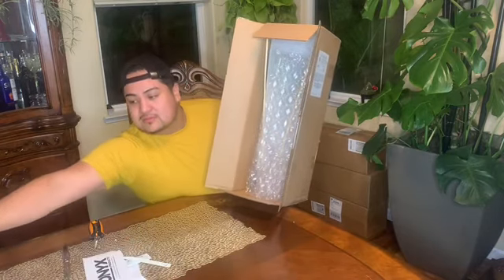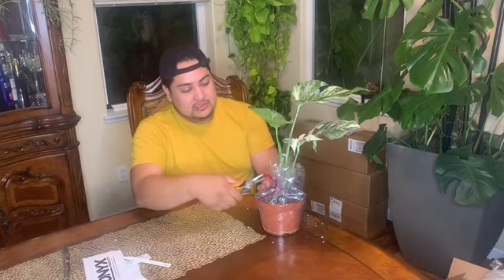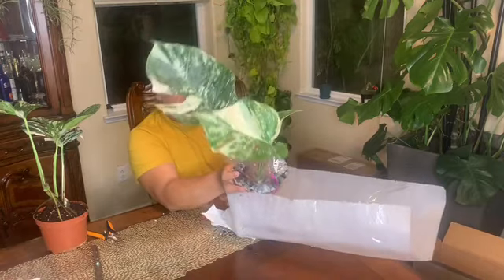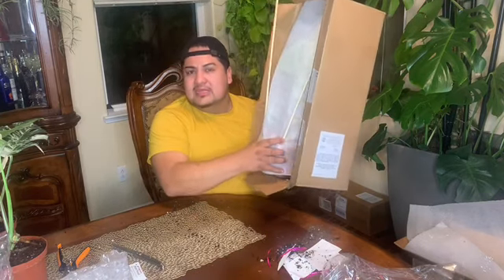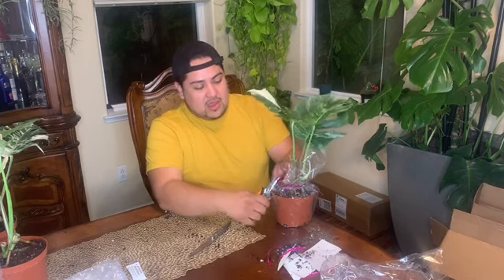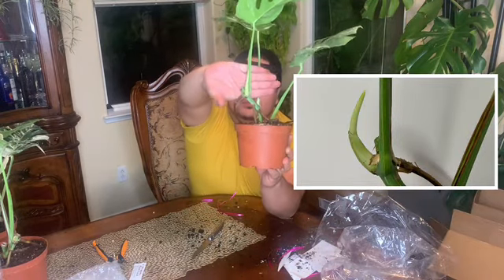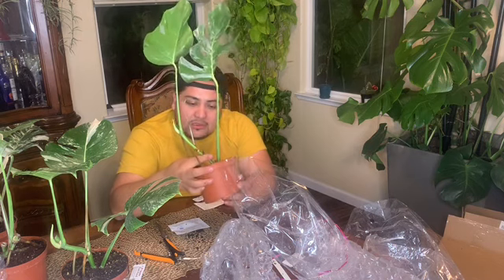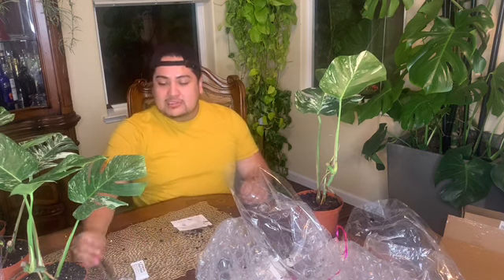Unboxing video eBay auction x4 Rare albo variegated monsteras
Ebay Seller  : optiflora